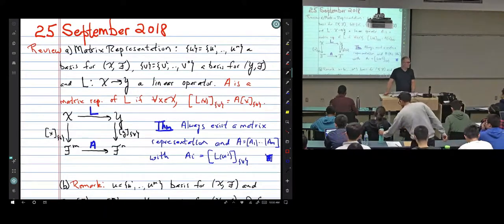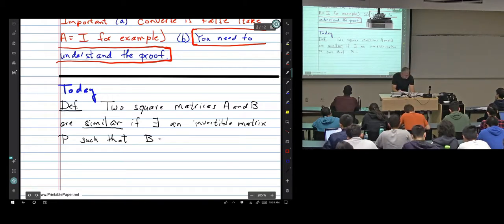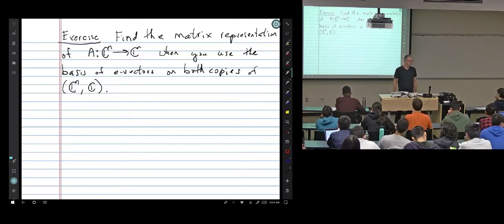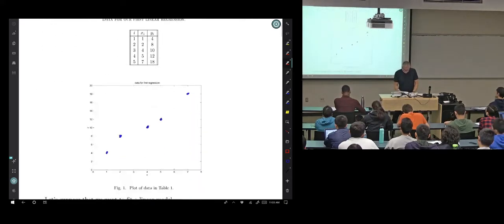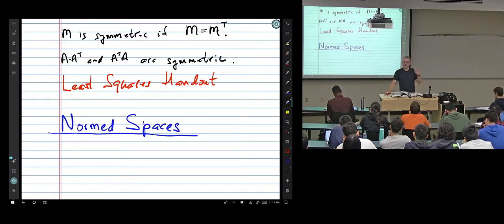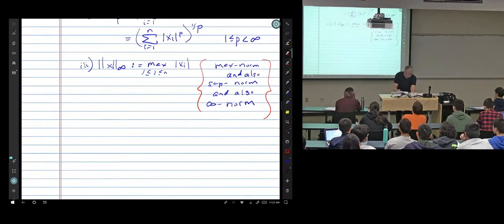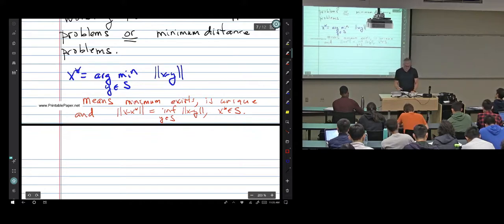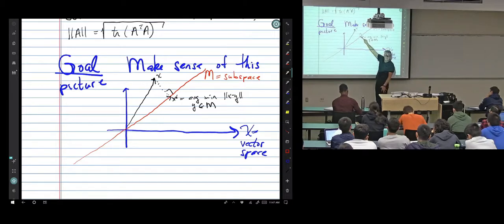ROB 501: Similar Matrices & Norms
In this video:
Similar matrices. Some useful matrix facts about rank. Start Normed Spaces. Norms. Distance to a set. First discussion of best approximation problem.